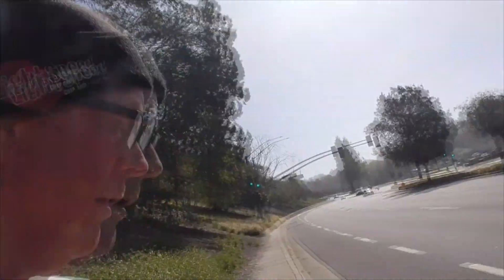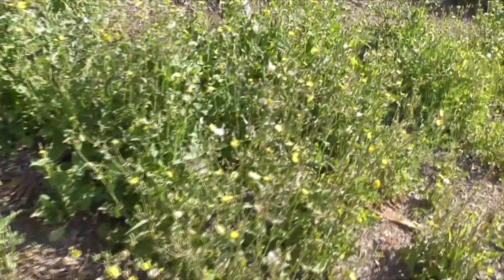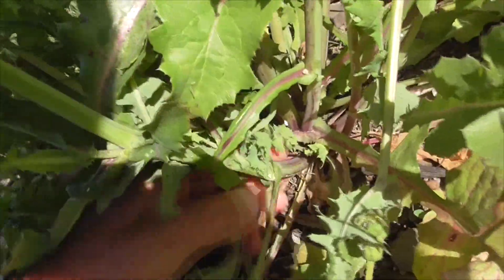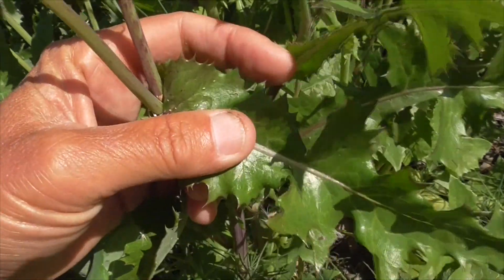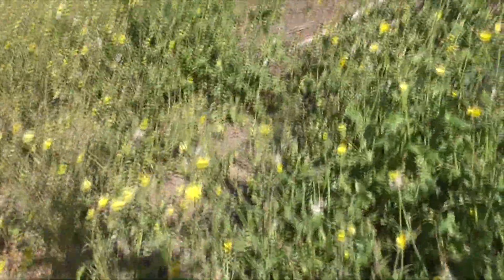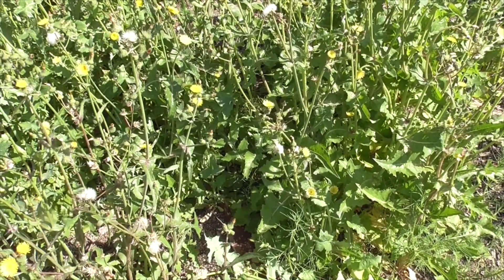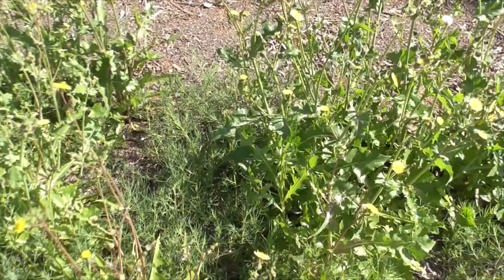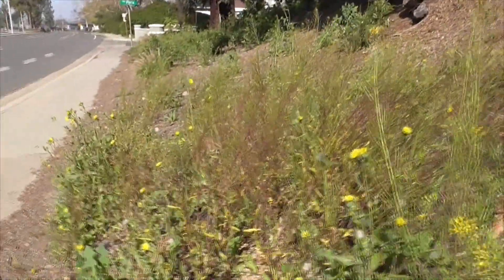COMMON SOWTHISTLE Sonchus oleraceus; about this weed who thinks it's a plant (common sow thistle)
Here is our super invasive, wild grown Common Sowthistls (or sow thistle) Sonchus oleraceus growing on the side of the road in Mission Viejo, Orange County.